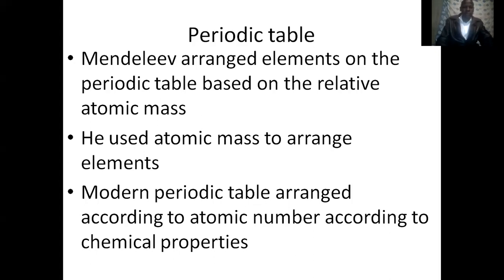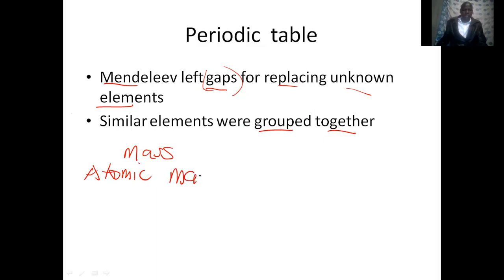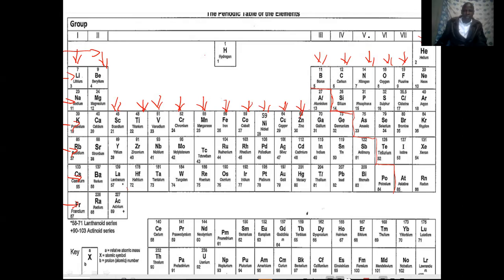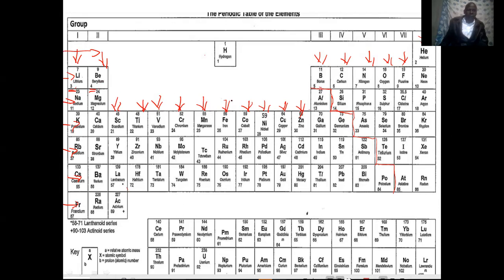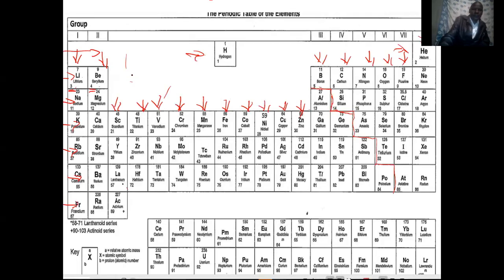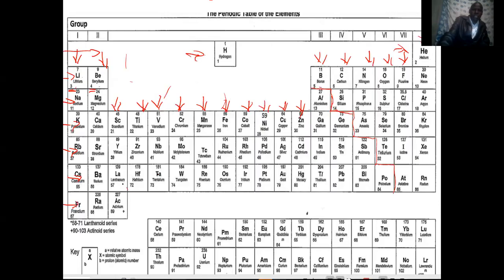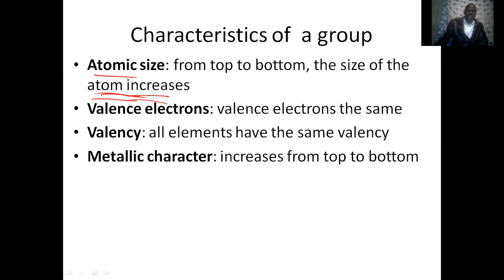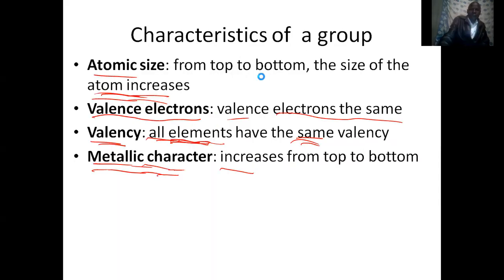THE PERIODIC TABLE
Periodic table concepts